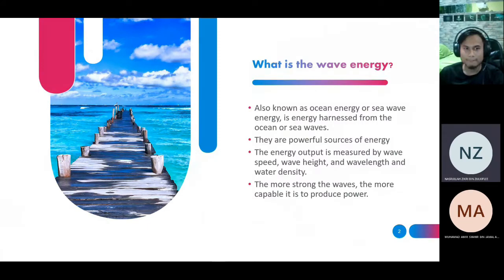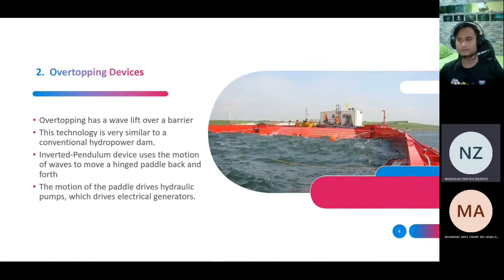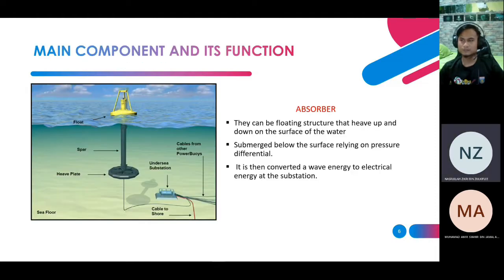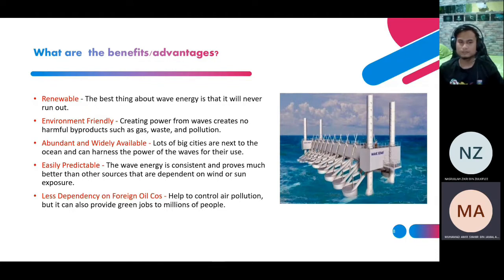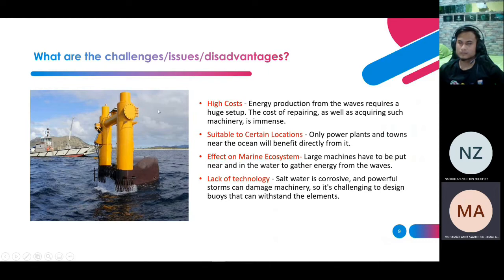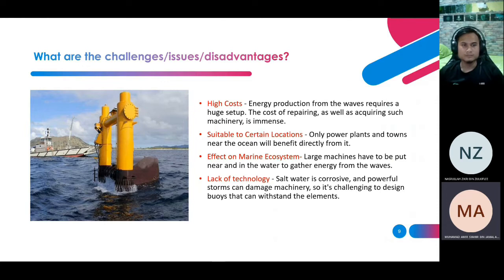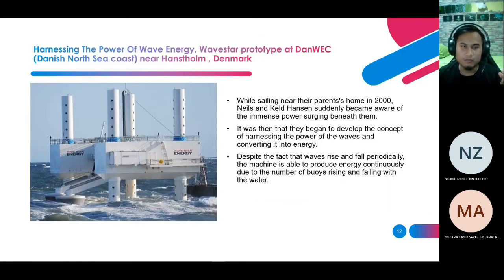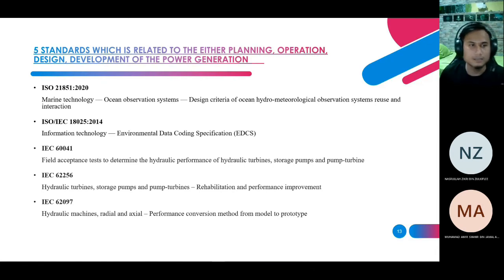Ocean Wave Power Generation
Group 15
3 BEEI S1/1 2021

Lecturer :- Dr. Khairul Anwar bin Ibrahim

Group's members :
1) NASRULLAH ZIKRI BIN ZULKIFLEE (B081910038)
2) MUHAMAD AMIR SYAHIR BIN JAMAL ABANA (B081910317)
3) MUHAMMAD ZHAHIR BIN ZAINAL ABIDIN (B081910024)